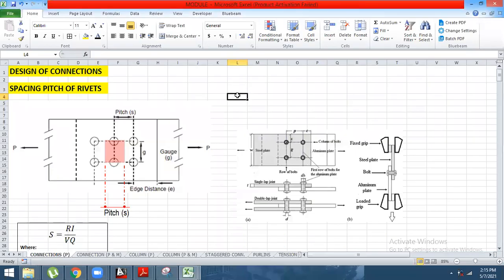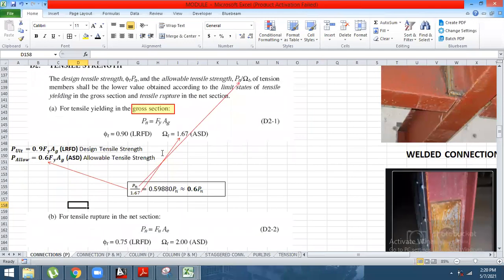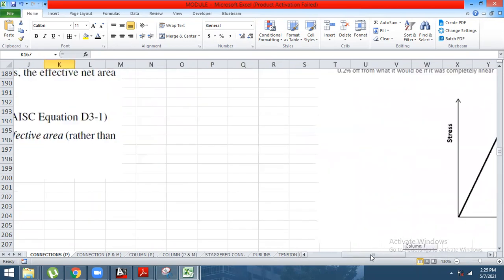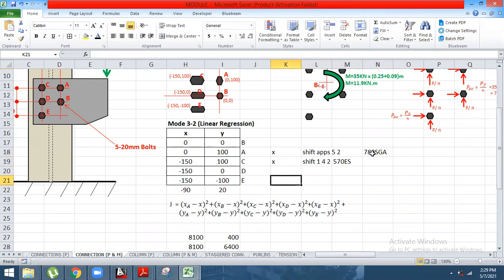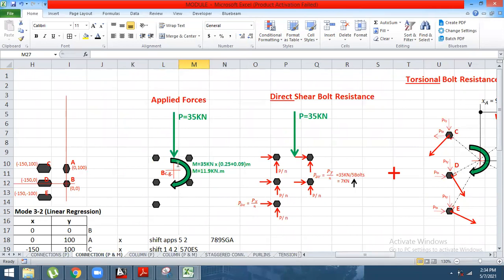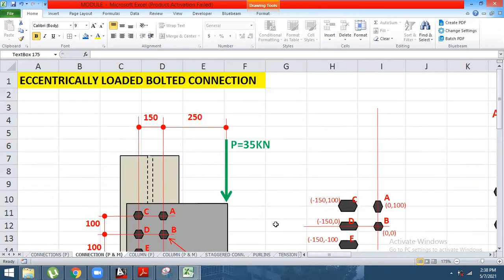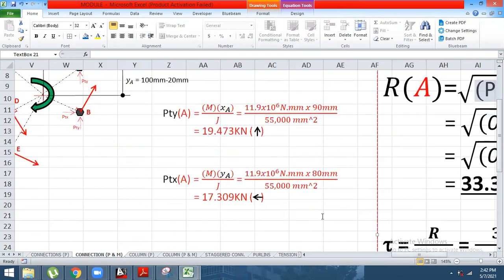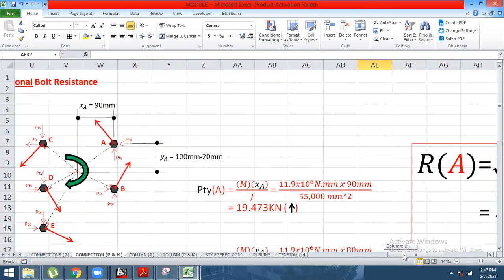STEEL DESIGN ECCENTRICALLY LOADED BOLTED CONNECTION